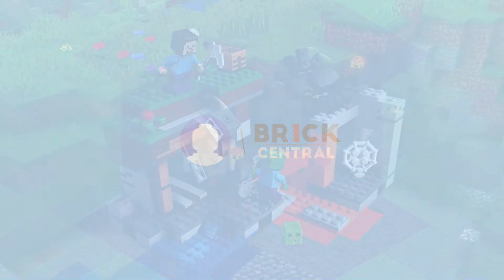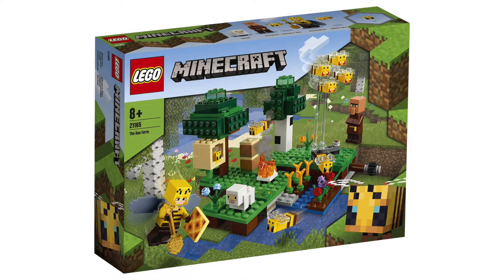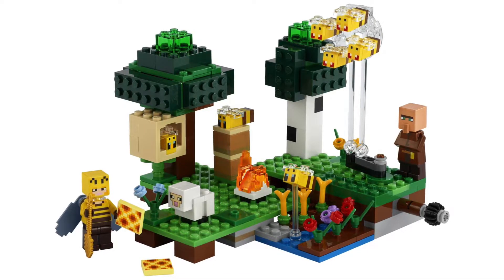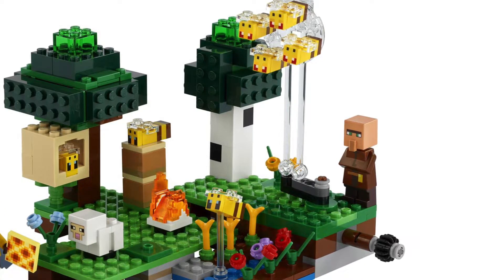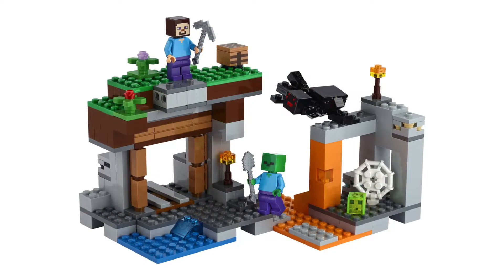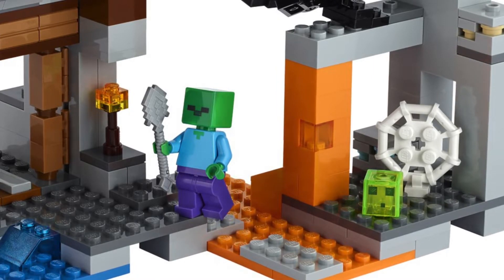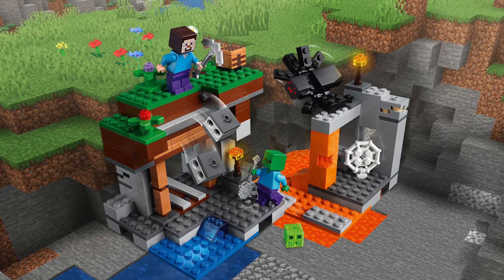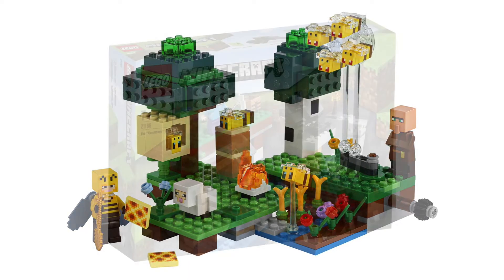2 NEW LEGO Minecraft Sets Officially Revealed! (Bee Farm & Abandoned Mine)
2 NEW LEGO Minecraft Sets Officially Revealed! (Bee Farm & Abandoned Mine)

Hey what’s up guys, today 2 new LEGO Minecraft sets were found on a Dutch Toy Store’s website.
So, this is the first one, it’s called The Bee Farm and has the set number 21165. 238 pieces are included in the box and it looks like there’s an interesting feature to do with the bees at the back of this build. Unfortunately, we don’t have any images indicating what happens when you turn the cog, but by the looks of things, I guess that the bees spin around and change the direction they’re facing.
But next up, we have The Abandoned Mine, set number 21166. This has 248 pieces included in the box and that’s pretty much it, there’s nothing significant about this set, other than that cool Slime piece, which if I had to guess, that probably isn’t new.
But, as for the pricing and release dates, we don’t know as of right now, but when we do, I’ll be sure to update you with a post on my community tab, which nicely leads me to, be sure to subscribe with notifications on as you’ll be notified as soon as I post a new video, as well as when I post on the community tab, so you’ll be up to date with all the latest set information.